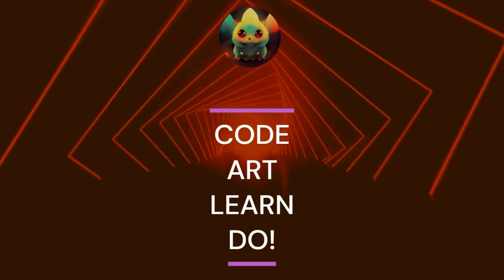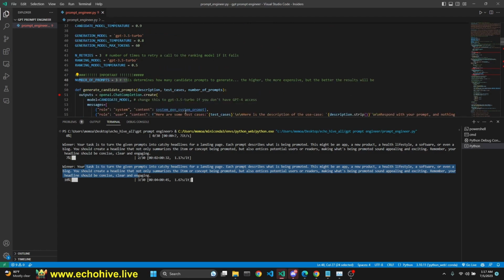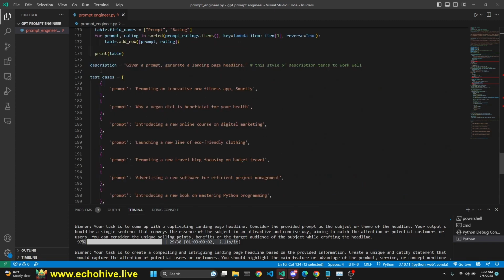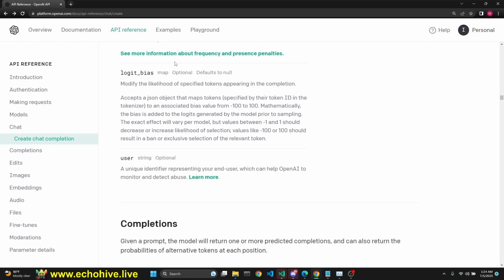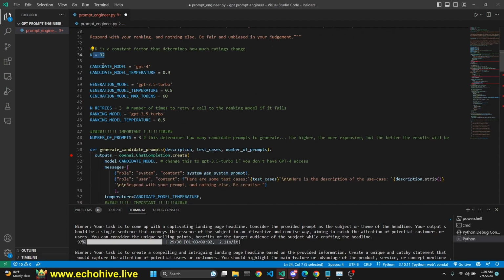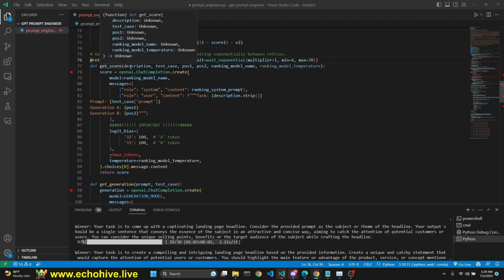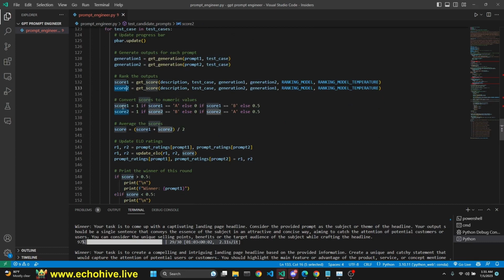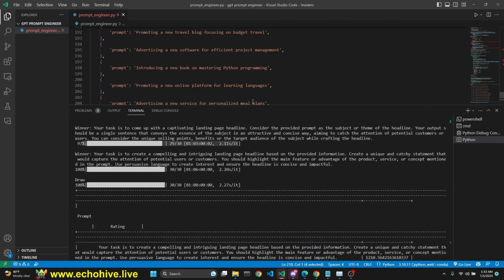GPT Prompt Engineer Agent creates best prompt for a task with prompt tournament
We will take a look at a Github Repo which uses GPT 3.5 turbo and GPT-4 with Elo ratings and a tournament to generate the best prompt for a given task. This is an Agent which automates prompt engineering by using a Generator GPT api call and a GPT which ranks candidate prompts

CHAPTERS:
00:00 Introduction
01:21 DEMO
03:11 Code Review
05:19 Logit Bias
08:25 Get n many responses from GPT